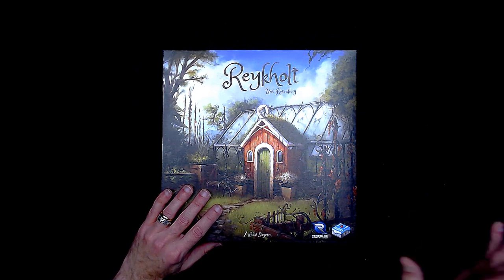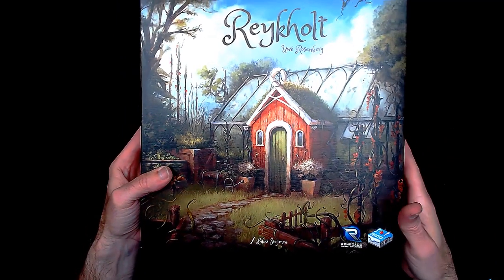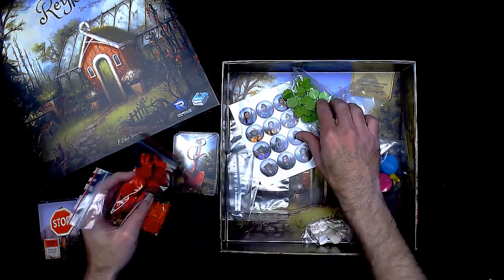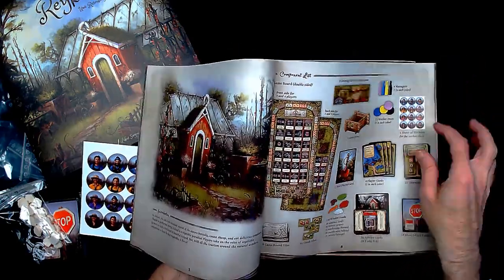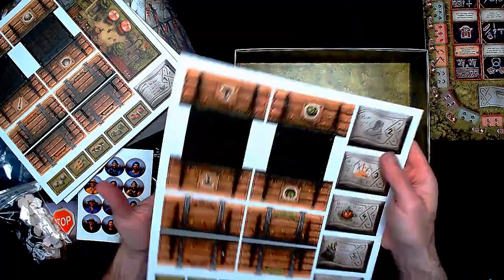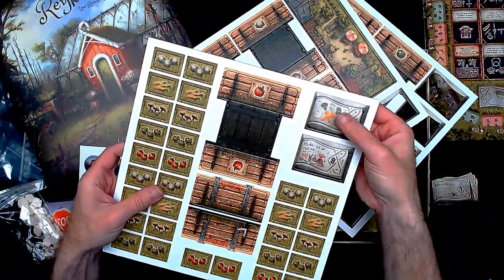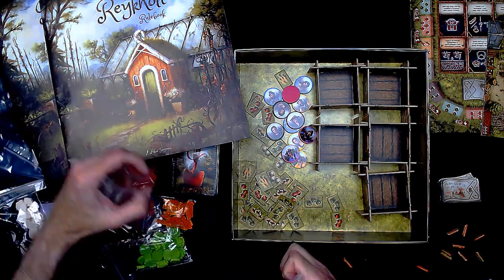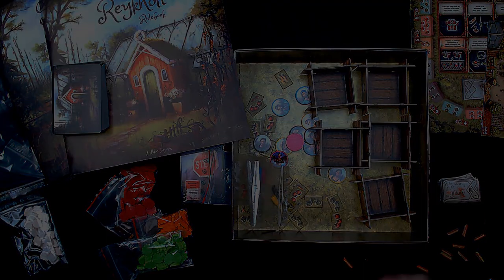Meet the Game - Reykholt by Uwe Rosenberg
It's about farming of course. . vegetables, and tourists! Check out what you get when you open Reykholt.